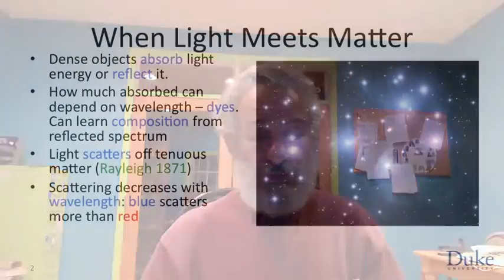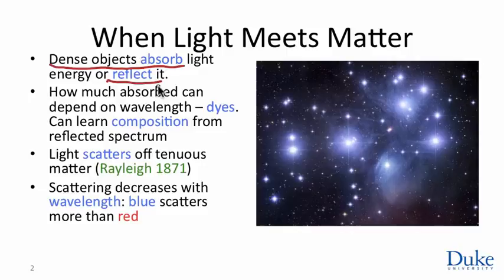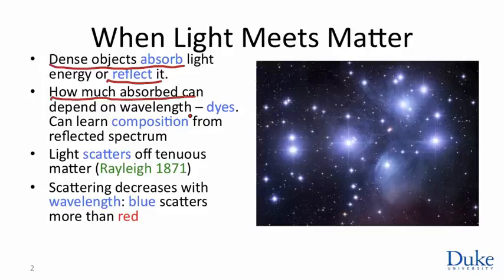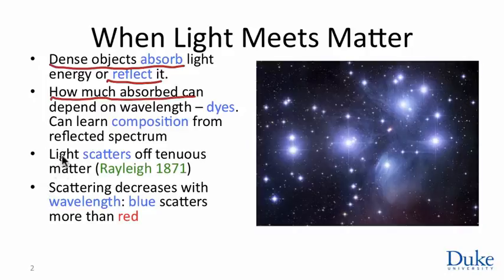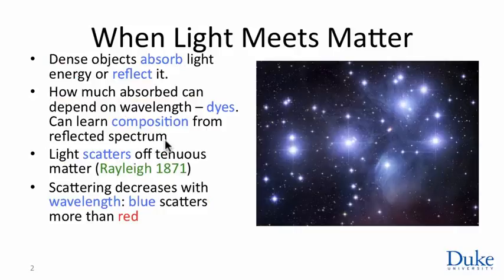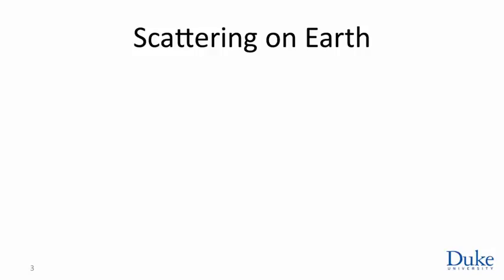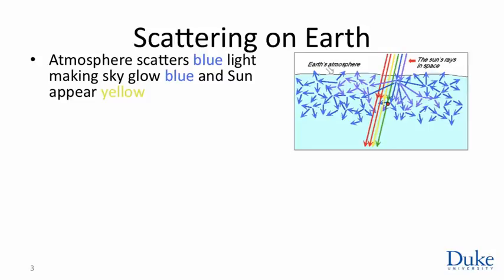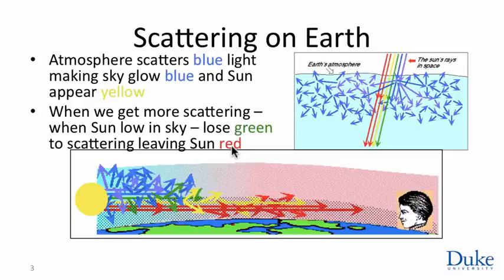3 7 Week 2 7 Matter Radiation Quantum Physics 35141